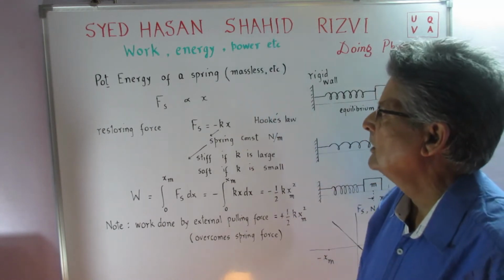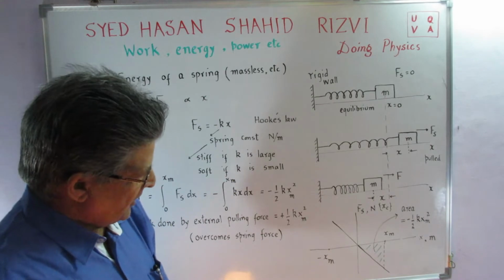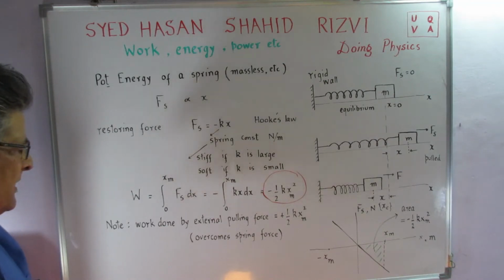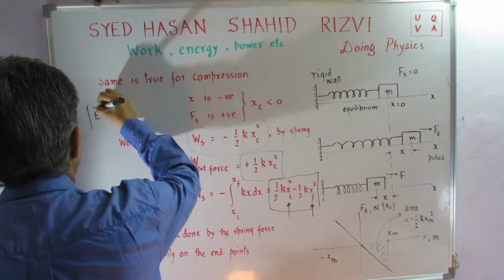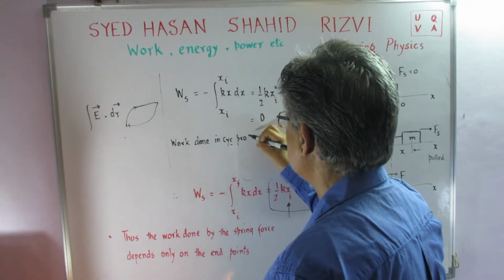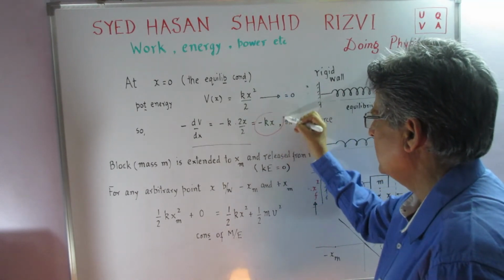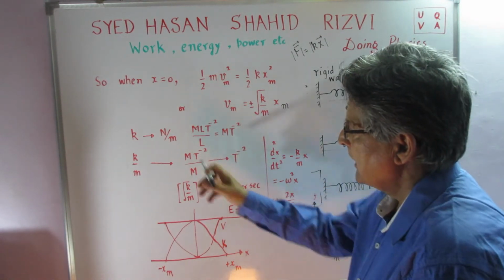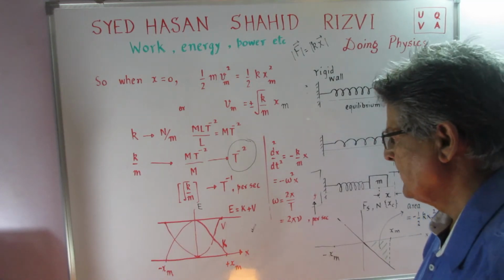Class 41 - Work, Energy and Power (Part 5)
'Work, Power and Energy' is a very important concept in physics. Work done by all the forces is equal to the change in kinetic energy.